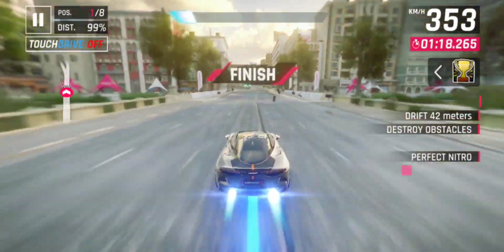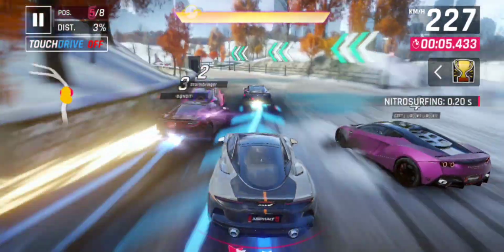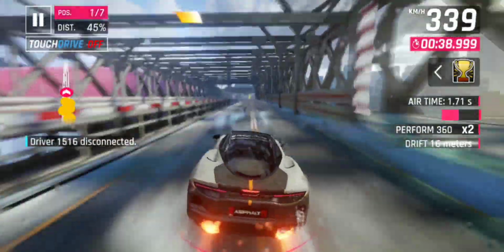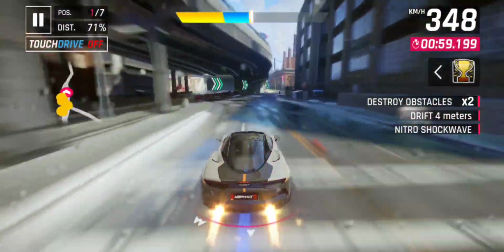A FORGOTTEN BEAST || McLaren GT in Asphalt 9 Multiplayer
In this video, I'll be using the McLaren GT in Asphalt 9 Multiplayer. This is a high end C class which for some reason is a somewhat forgotten car and it's my mission to make it relevant again in today's multiplayer. Here's how it performs against C,B and even A class cars! Enjoy.

Timestamps:
0:00 - Showcase
0:11 - Cairo
1:40 - New York
3:15 - Auckland
4:29 - US Midwest
5:58 - Himalayas
7:25 - Osaka
8:45 - San Francisco
10:02 - The Carribean
11:22 - Shanghai